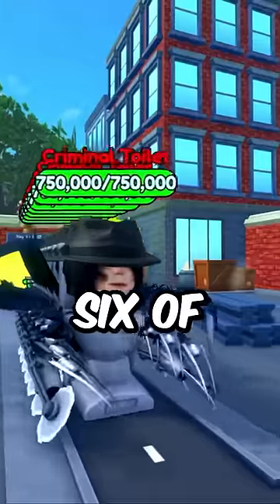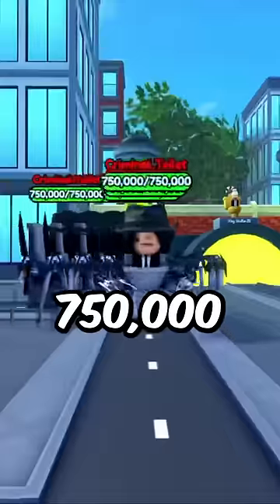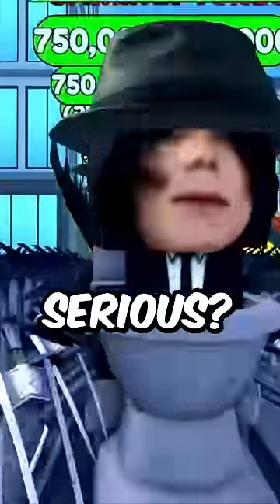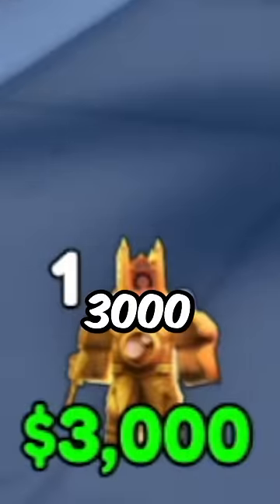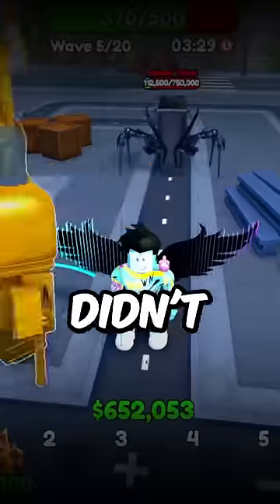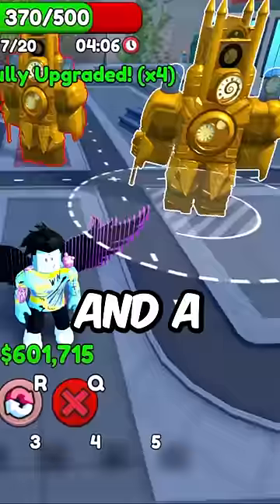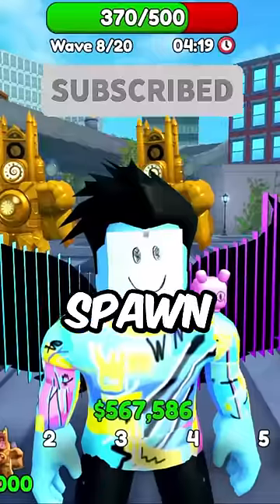GLITCHED Clockman in Skibidi Tower Defense!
Not Playing Update 70 Part 2 in Toilet Tower Defense Roblox
Update 70 Part 2 in Toilet Tower Defense Roblox

FREE CRATE in Skibidi Tower Defense!
1 GEM Titan Drill Man in Toilet Tower Defense!
SCAM Drill Man in Toilet Tower Defense!
QUITTING Toilet Tower Defense
DISAPPEARING UNITS in Toilet Tower Defense!
SCAMMED in Toilet Tower Defense!
UNTRADEABLE Engineer in toilet tower defense
WORST Titan Clock Man toilet tower defense
500,000 Coins in Toilet Tower Defense
SECRET MAP in Toilet Tower Defense
Freeze Time in Toilet Tower Defense
BROKEN Post Office in Toilet Tower Defense
1 GEM Ghost Cameraman Unit in Toilet Tower Defense
1 GEM BOOSTER Unit in Toilet Tower Defense
SCAM CRATE in Toilet Tower Defense
RAREST UNIT in Toilet Tower Defense
SCAMMED ENDLESS MODE in Toilet Tower Defense
1 GEM MYTHIC in Toilet Tower Defense
FREE Green Laser Cameraman in Toilet Tower Defense
FREE Santa Crate in Toilet Tower Defense Christmas Update
i BROKE the Toilet Tower Defense Christmas Event! Toilet Tower Defense Christmas Update
OVERPOWERED Free Shield Cameraman in Toilet Tower Defense!
BROKEN Turkey Town in Toilet Tower Defense!
200,000 Coins How to Get Coins FAST in Toilet Tower Defense!
i GOT 162,279 COINS FAST in Toilet Tower Defense!
FREE SCARY CRATE in Toilet Tower Defense
is Toilet Tower Defense DELETED?! on Roblox!
PICK a COLOR Get FREE GEMS in Toilet Tower Defense on Roblox!
Toilet Tower Defense SOLO Cameraman HQ AutoSkip - Waiting for Toilet Tower Defense Update 62
Toilet Tower Defense Update 61 Dancing Camerawoman and Toilet Tower Defense Quests

MrBitcoin Roblox

###'s